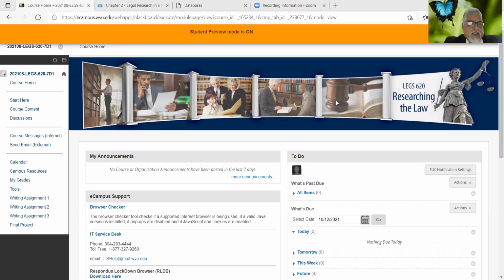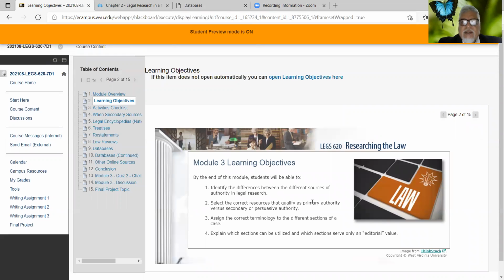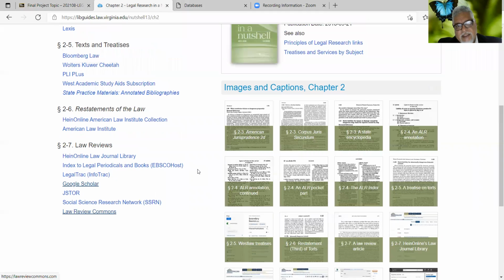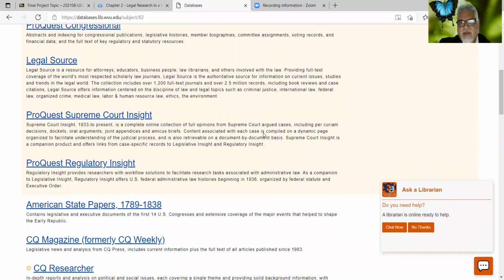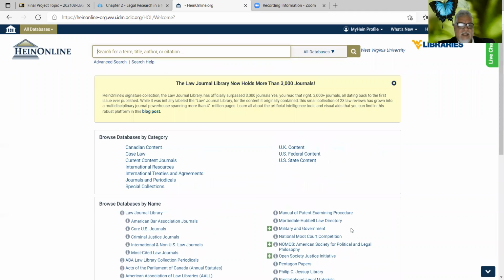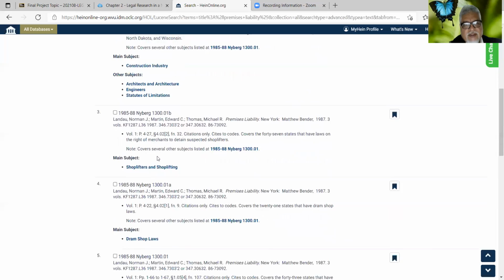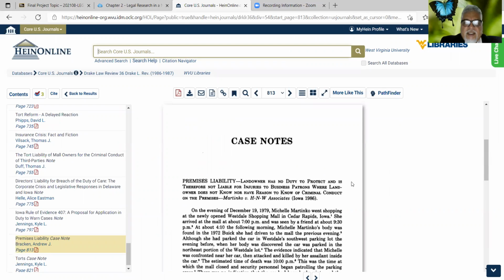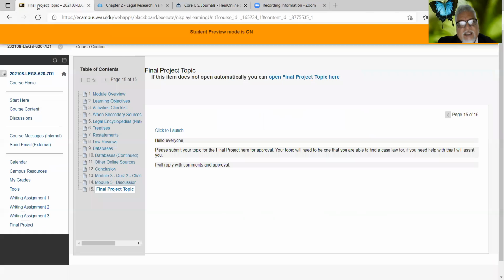Final Paper Topic & Secondary Sources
Using secondary sources to select final paper topic